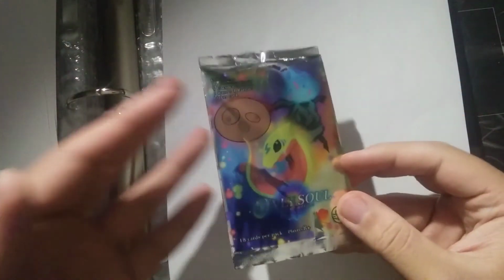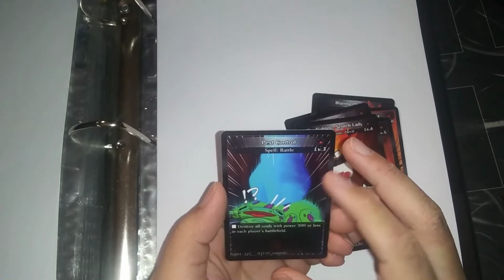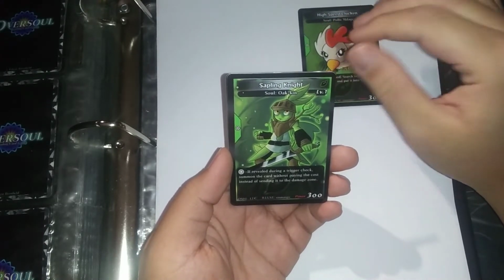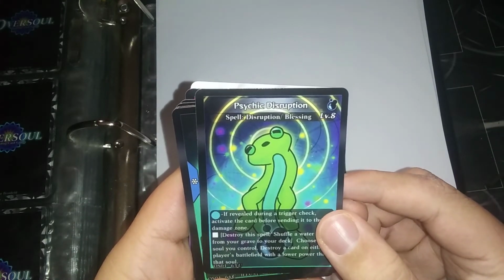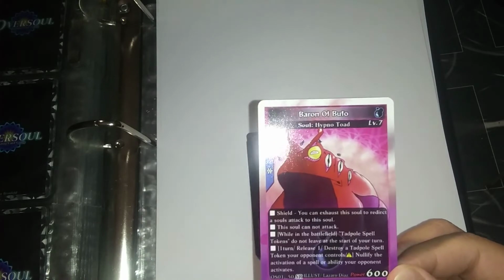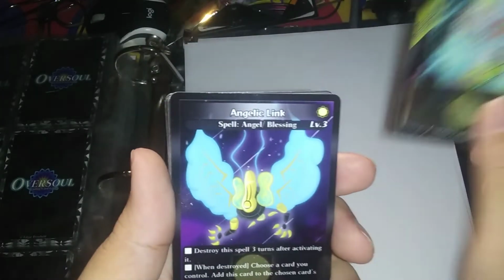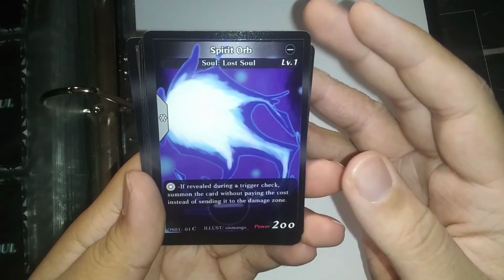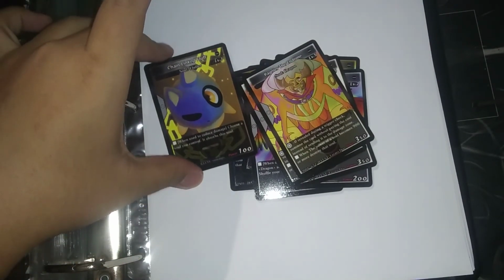Oversoul Set 1 Is Here!!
OVERSOUL TCG IS NOW ON THE GAME CRAFTER!

Join The Official Discord Server!